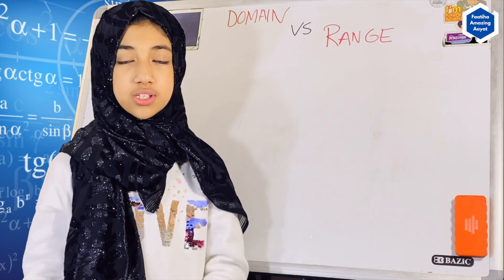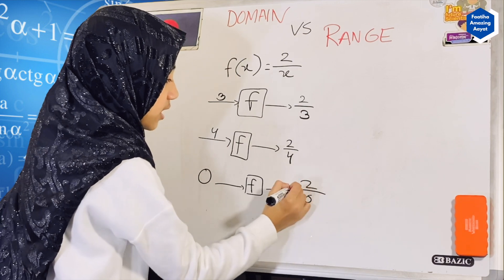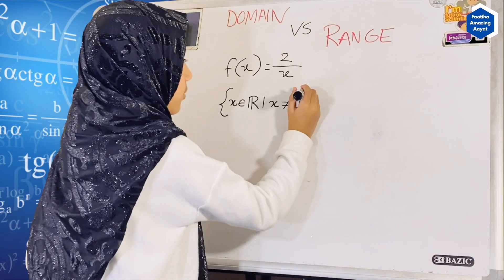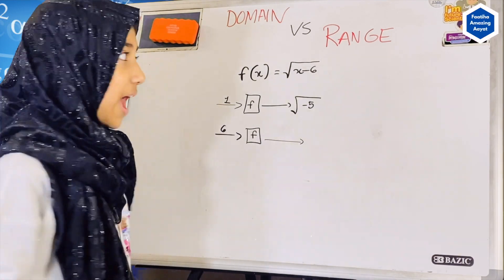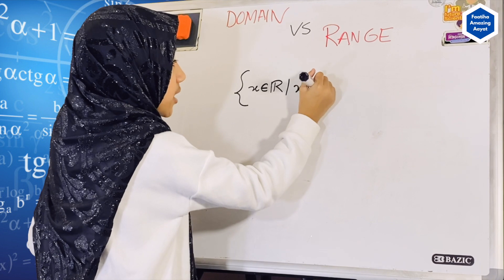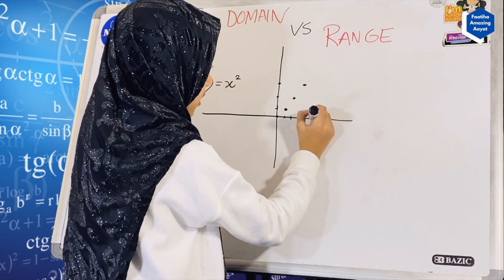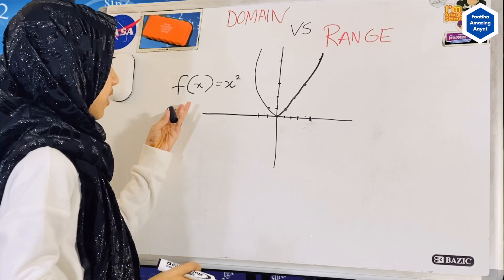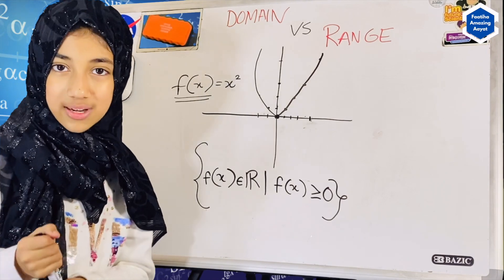Faatiha Aayat | Math With Faatiha | Domain & Range of Function | ফাংশনের ডোমেইন ও রেঞ্জ নির্ণয় করি